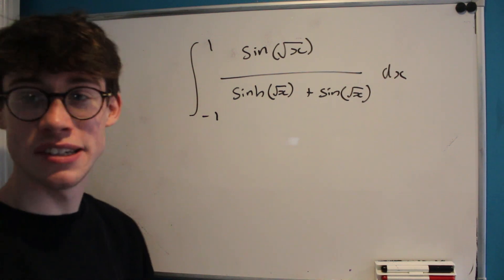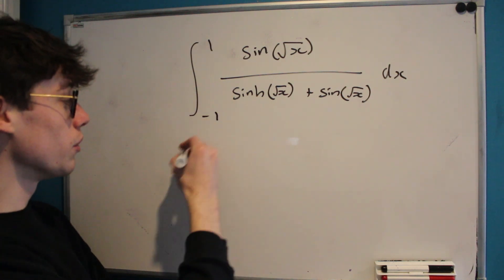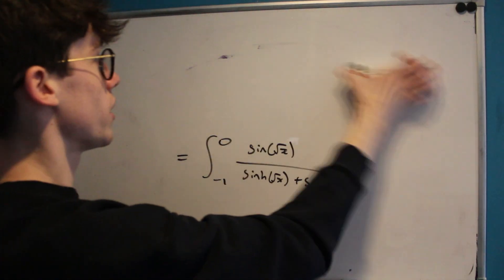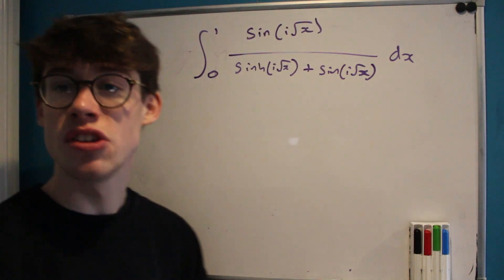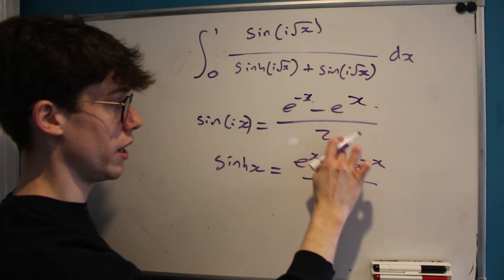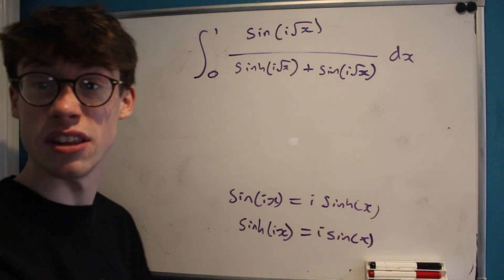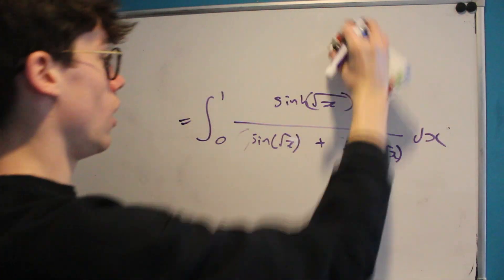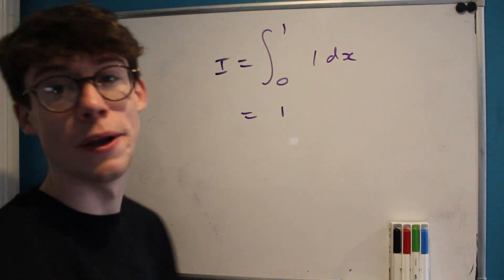Can You Spot The TRICK In This CAMBRIDGE Integral...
Much shorter video today! This was one of my favourites in the 2024 Cambridge integration bee.

SHOUT OUT TO ​⁠@gregoriousmaths266 for solving this one with me!! Check out his amazing channel - collab pending.

DAY 2 OF 5K SPECIAL !! Thanks so much everybody for such a huge amount of support - please keep giving new ideas and interacting so that I can improve even more.

Challenge a friend in the comments!